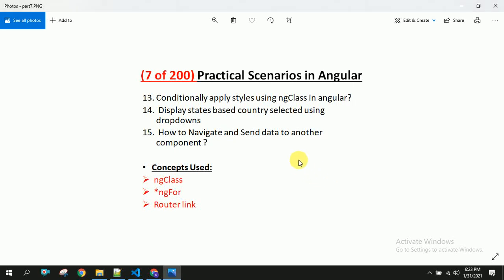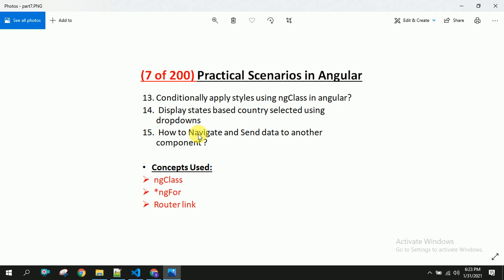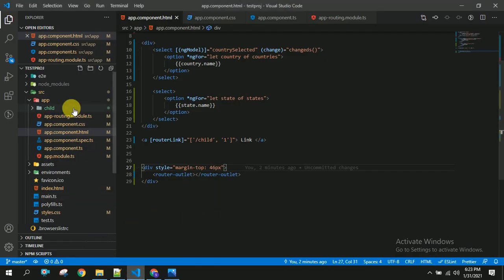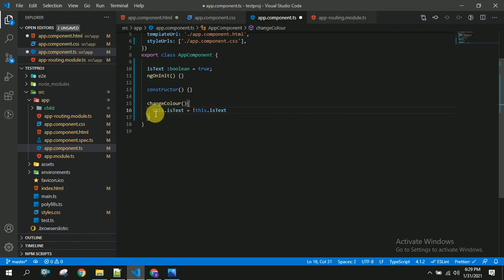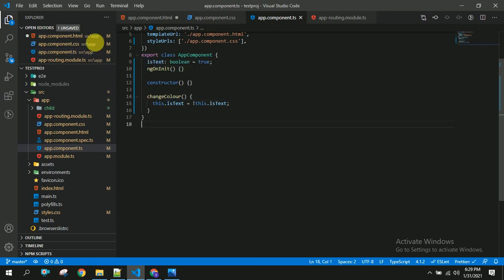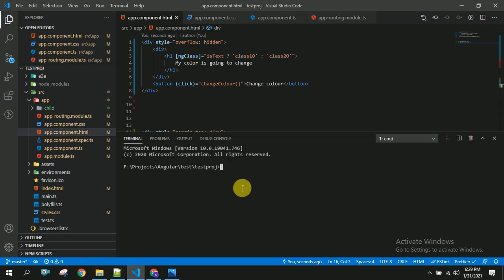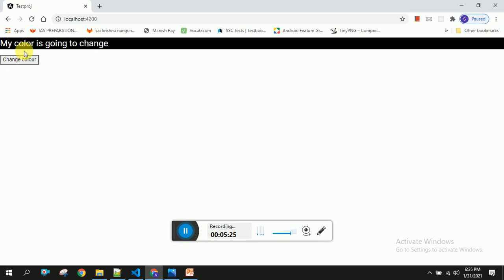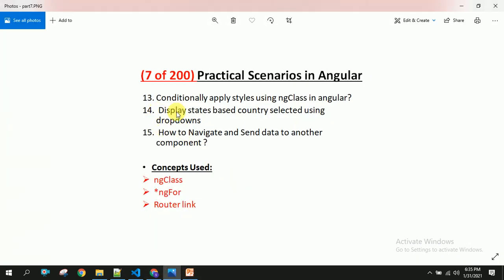Practical Questions in Angular - Part 7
In this series you will learn practical questions in angular for beginners as well as experieced developers.